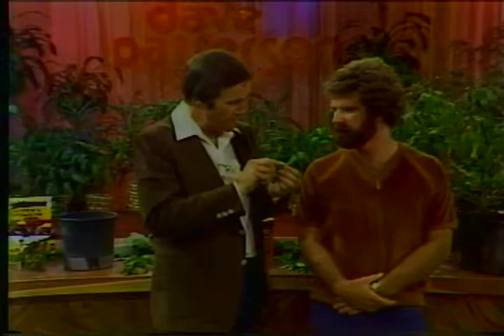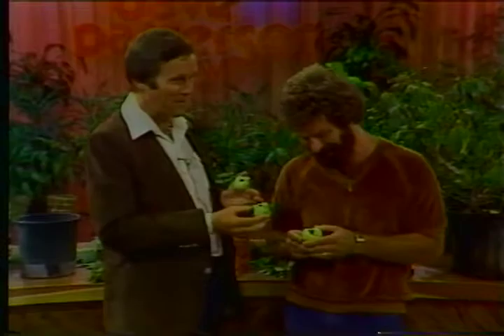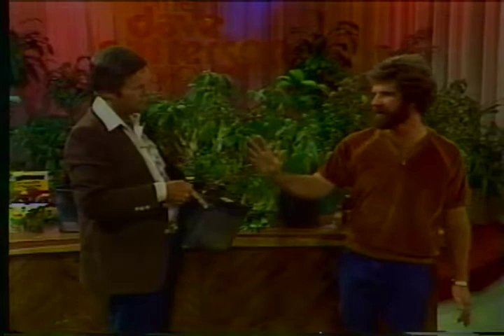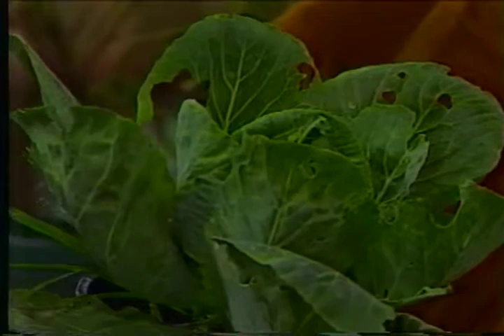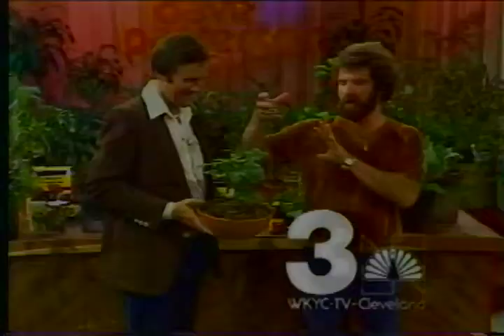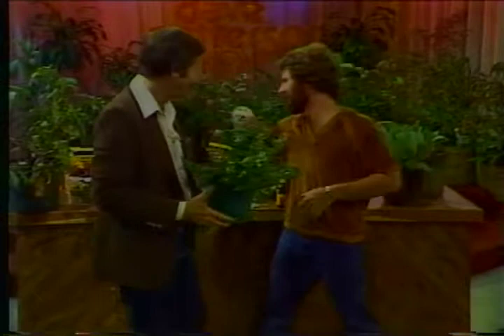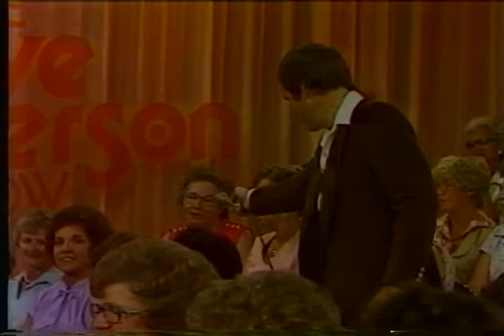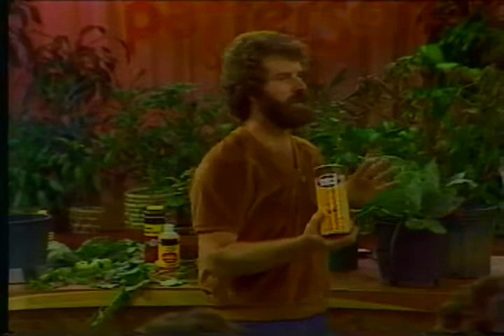Dave Patterson Show - Alan Hirt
Dave Patterson Show with Alan Hirt. WKYC Channel 3 Cleveland, Ohio. 1984
All those years ago!